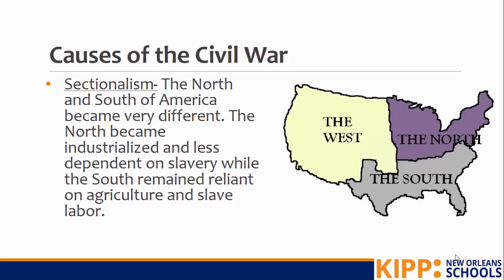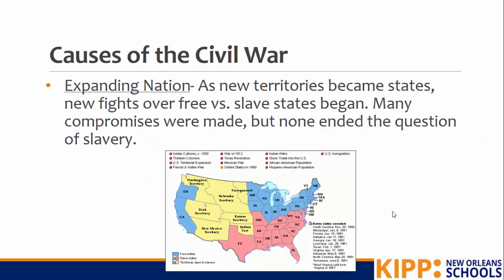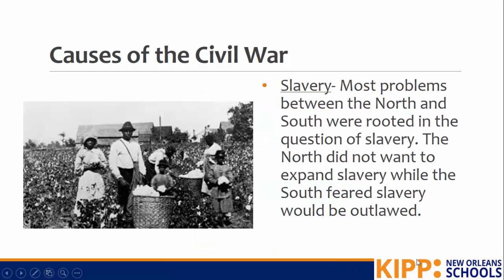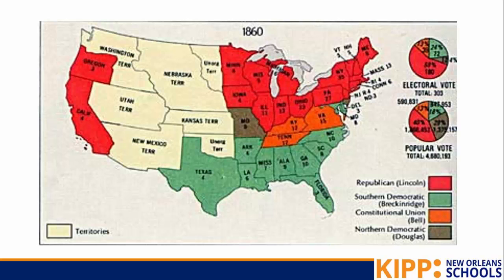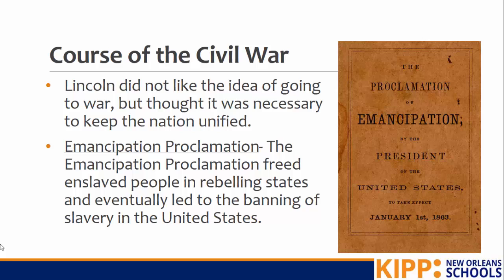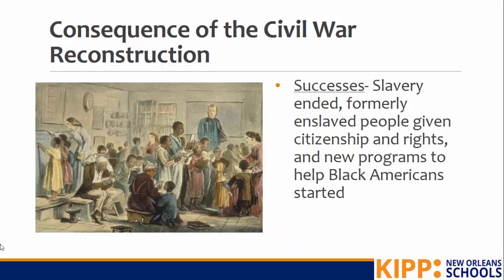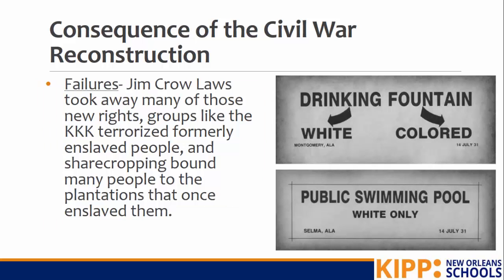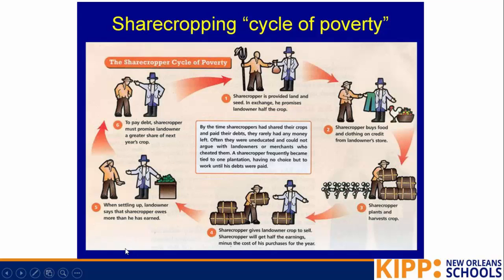7th Unit 5 A Day- Civil War